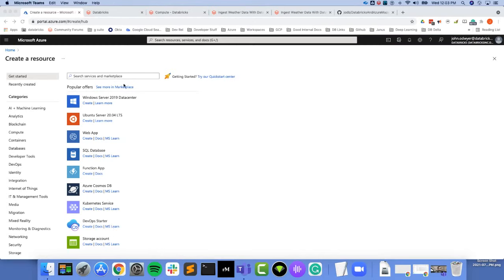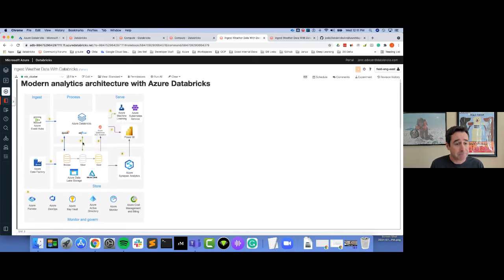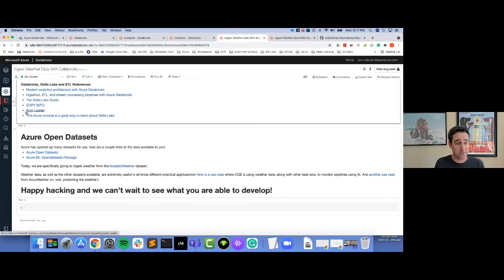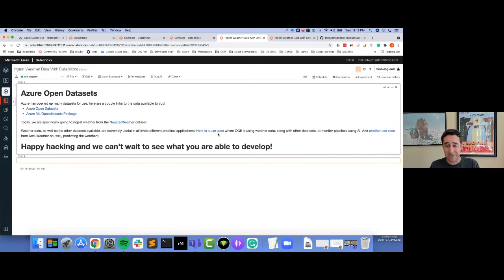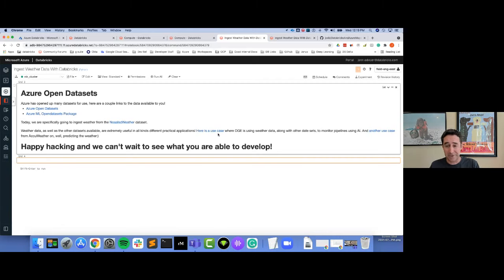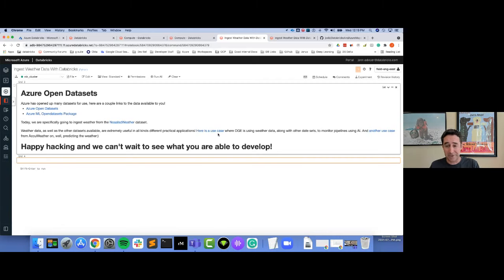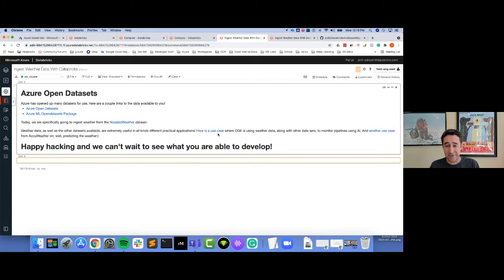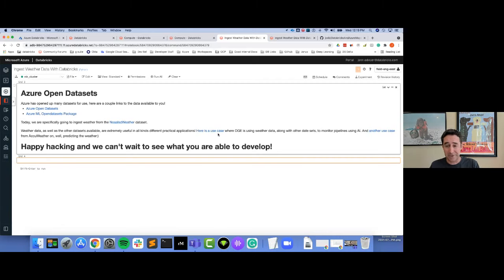Ingest data into Delta Lake on Azure Databricks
Part 1 of our three part series on working with Databricks and Azure Maps to create a geospatial forecast. In part 1, we’ll walk through how to bring an open data set into Delta Lake so you have a reliable data lake to work with.